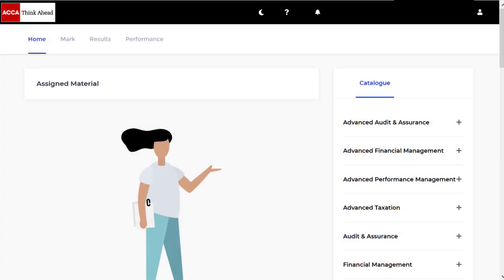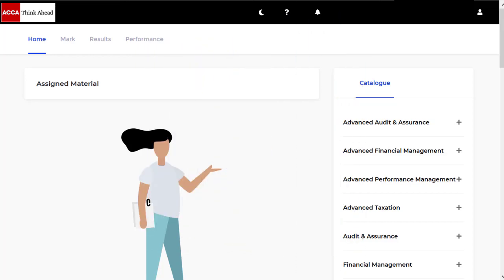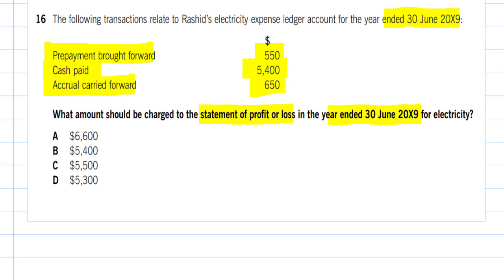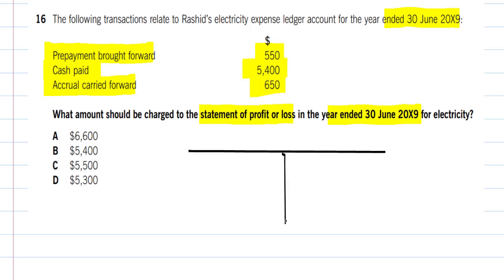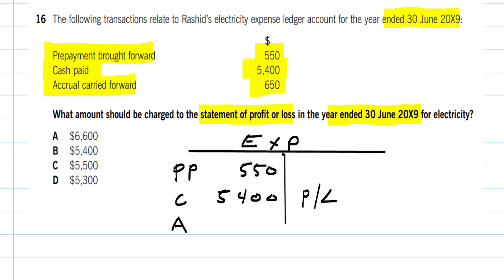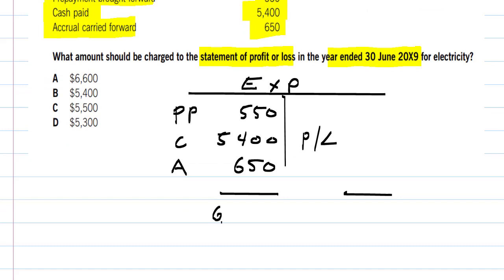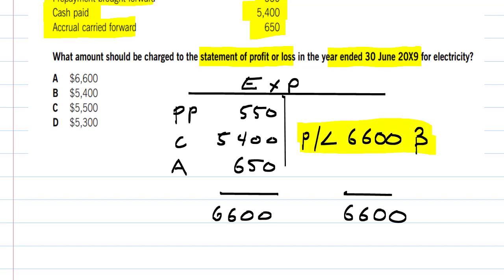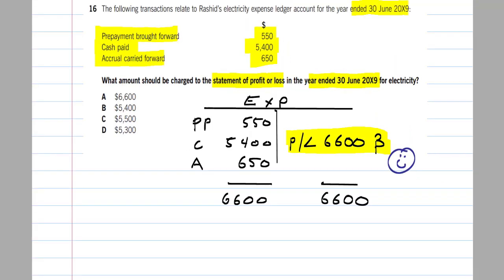Accruals and Prepayments Simplified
Accruals and Prepayments simplified and  made EASY: learn the basic concepts and how to solve accruals and prepayments exam questions with a helpful template. We'll do question 16 from the ACCA FA specimen exam together and learn how to use the accruals / prepayments template with an exam question. In this video, accruals and prepayments are explained and made easy.

00:00 Introduction
00:38 Basic expense account review
01:32 Matching concept explained
01:55 Prepayments explained
06:10 Accruals explained
09:20 exam template/pro forma explained
13:30 FA specimen exam question 16 explained
Accruals and Prepayments Help